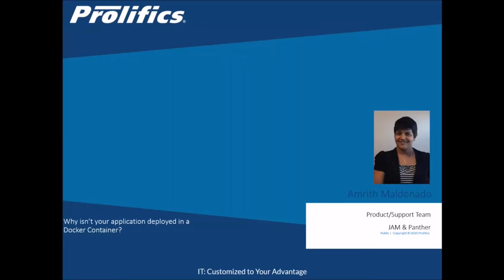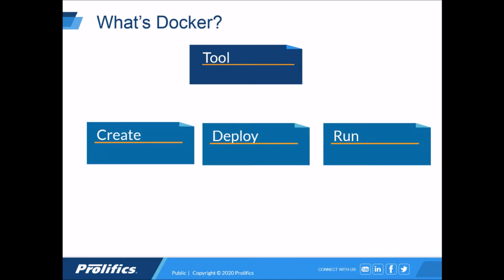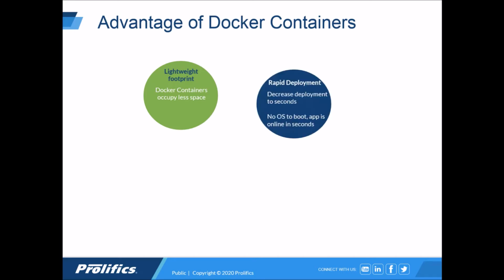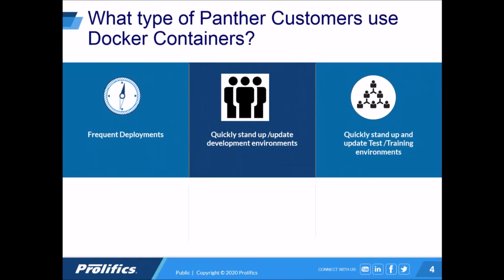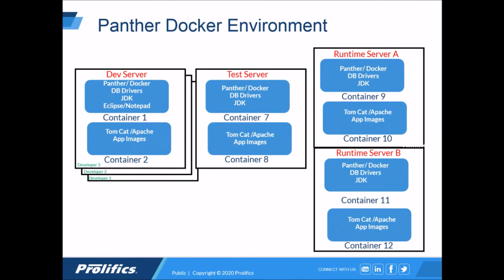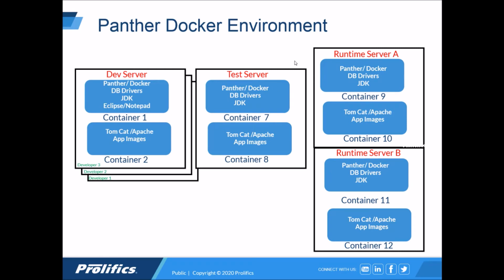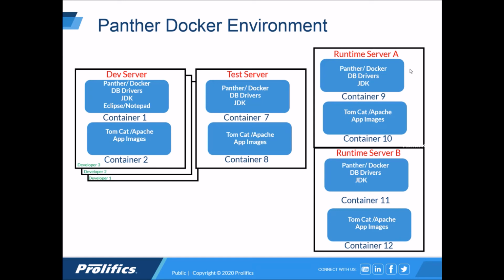Why isn't your application deployed in a Docker Container?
This video illustrates how you can containerize your Panther Application.